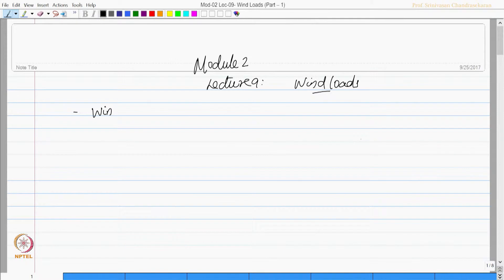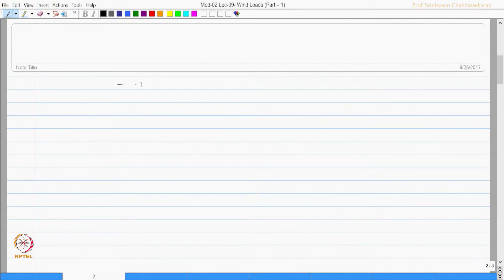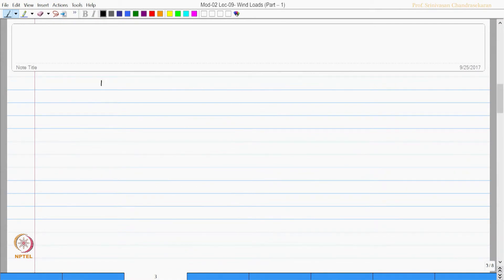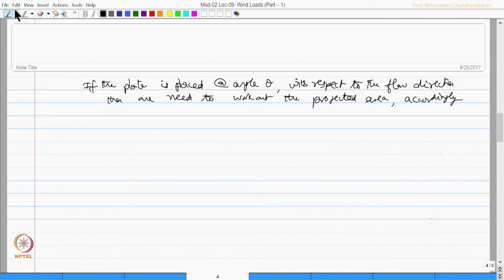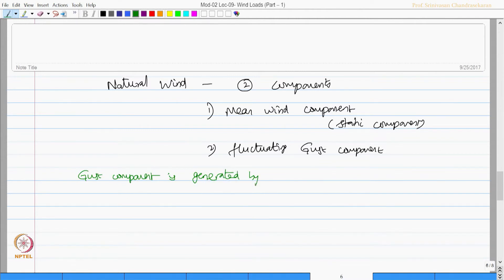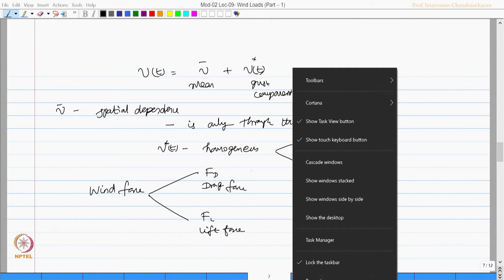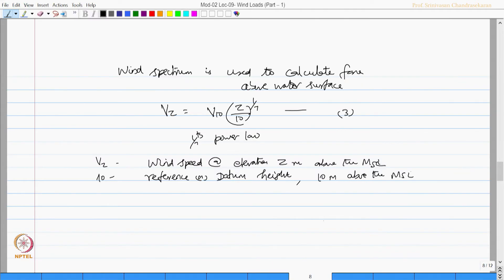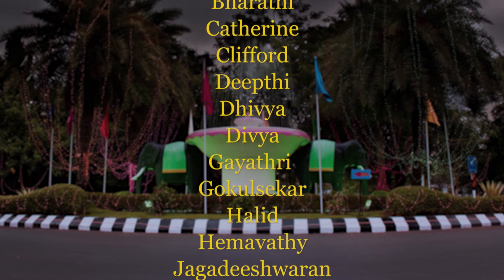Wind loads : Part 1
This lectures describes the wind load acting on offshore structures.